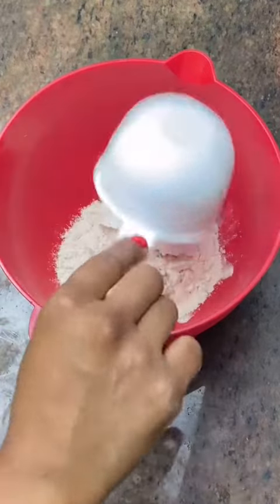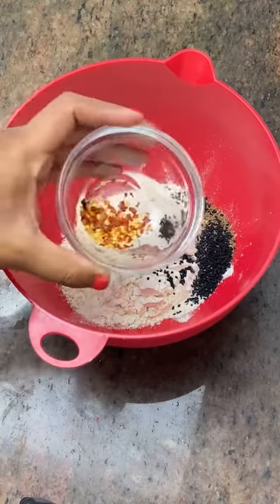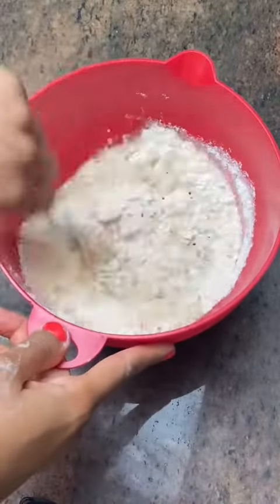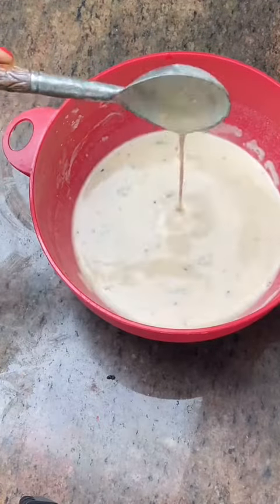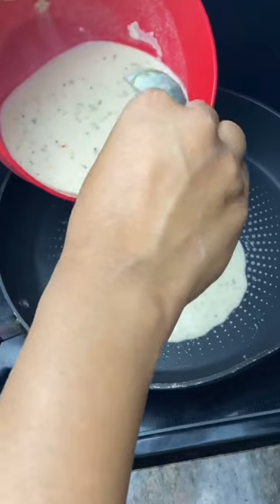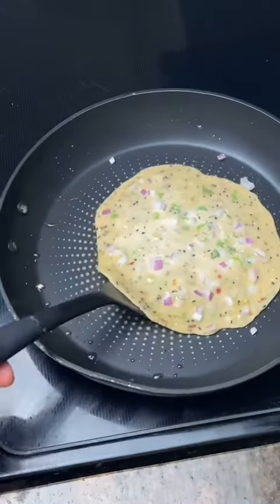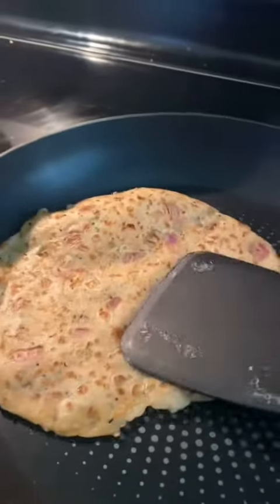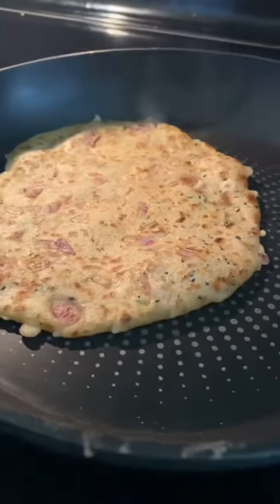ONION PARATHA WITH LIQUID DOUGH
Xo,
MrsGuptaSquared

Shein mrsgu15